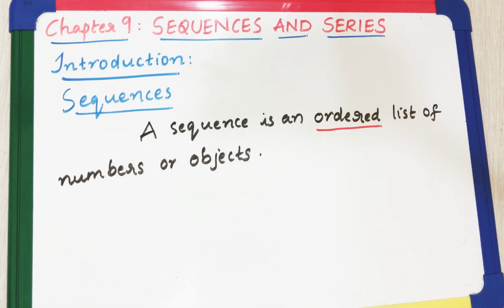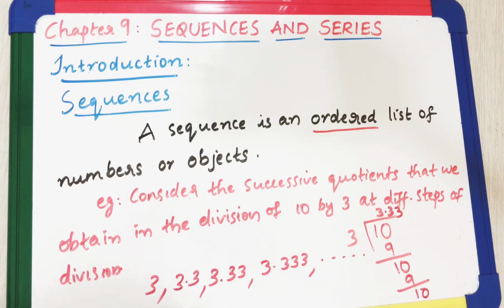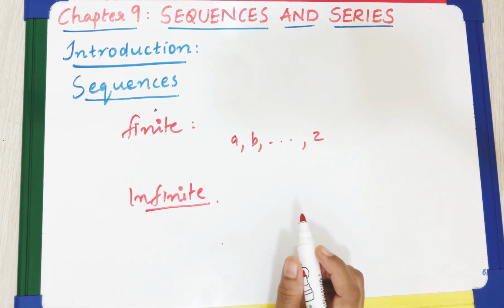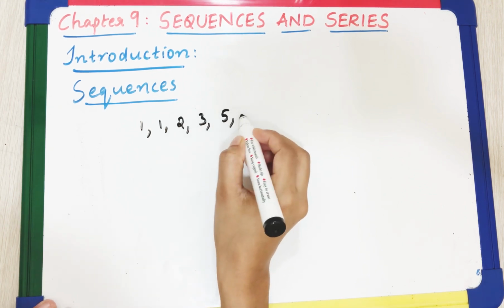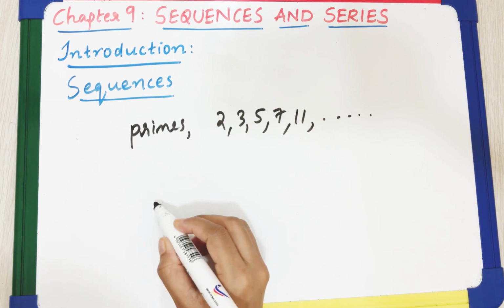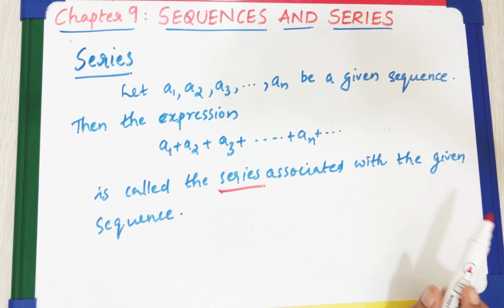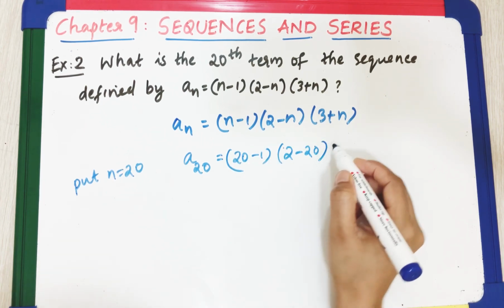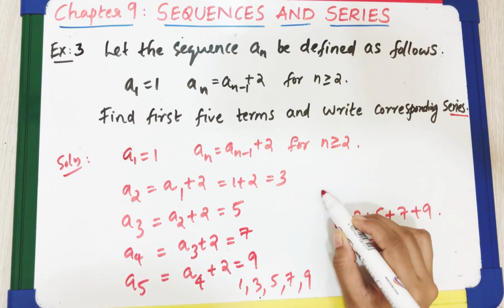Chapter9. Sequences and Series. Std 11, Mathematics, NCERT. Introduction.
Sequence
Series
Introduction
Section 9.1, 9.2, 9.3
Definitiins and examples